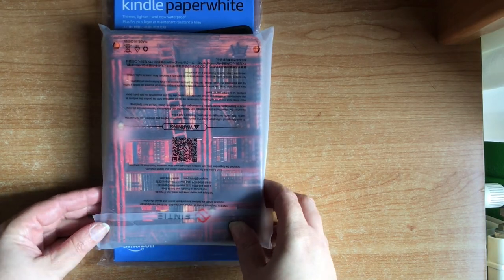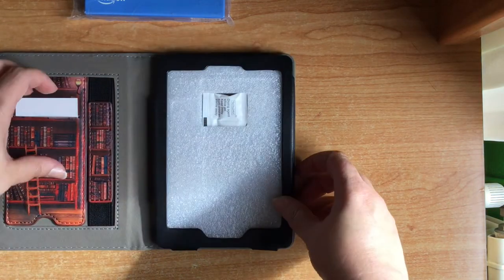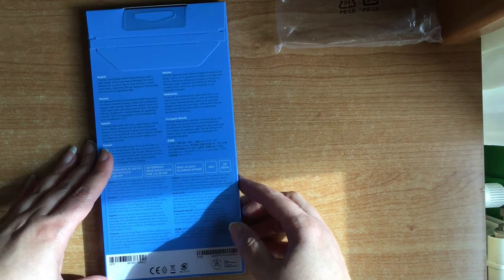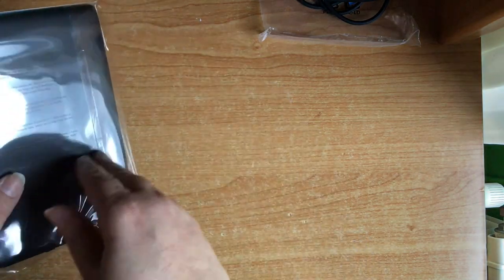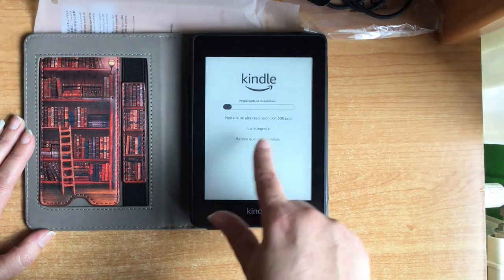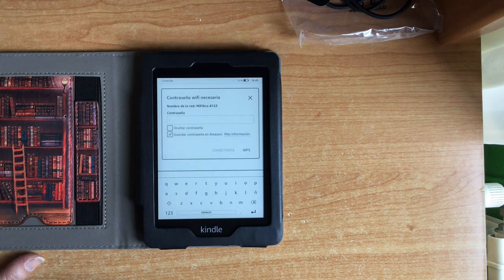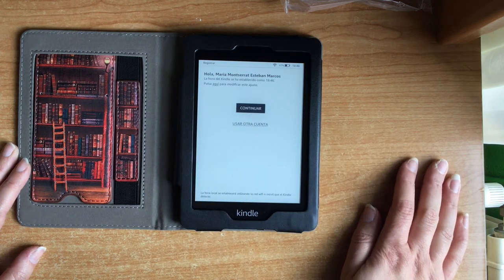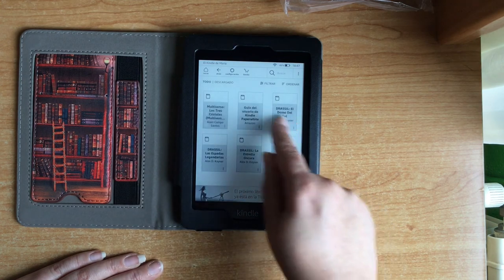Unboxing Kindle PaperWhite + funda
Direccion postal:

Mon Esteban
Apartado de correos 84
33600 Mieres (Asturias)
España